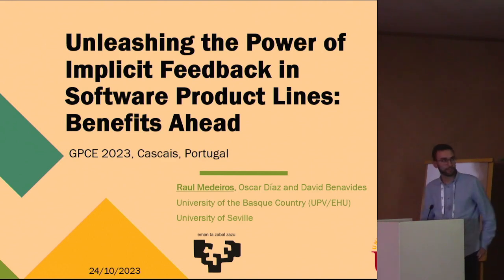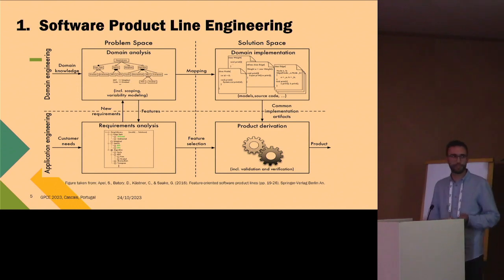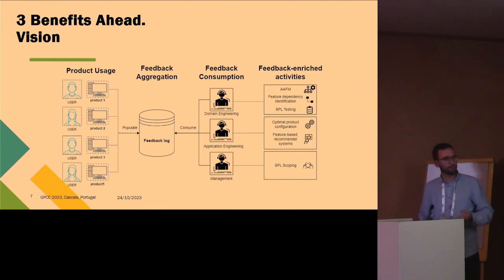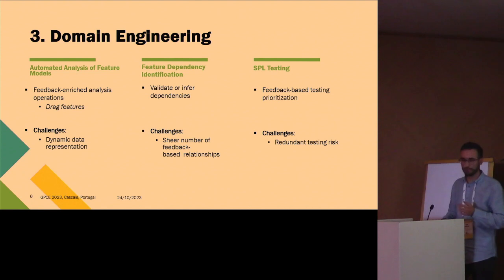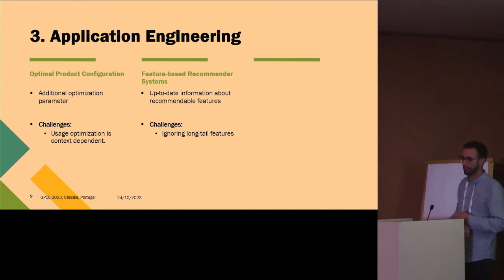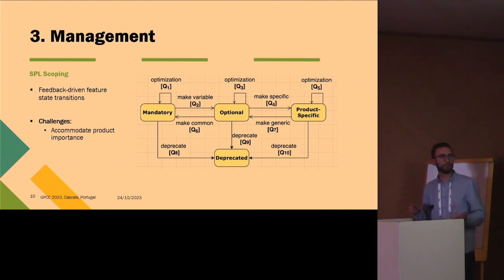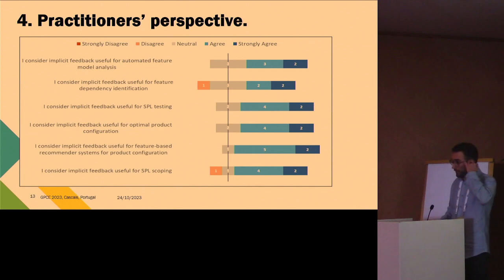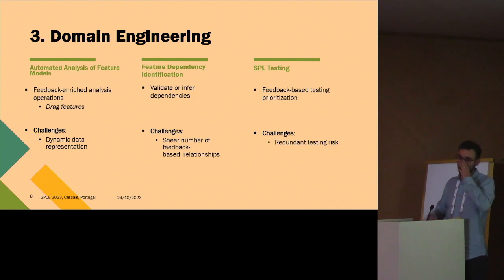[GPCE23] Unleashing the Power of Implicit Feedback in Software Product Lines: Benefits ahe...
Unleashing the Power of Implicit Feedback in Software Product Lines: Benefits Ahead (Video, GPCE 2023)
Raul Medeiros, Oscar Díaz, and David Benavides
(University of the Basque Country, San Sebastián, Spain; University of the Basque Country, San Sebastián, Spain; University of Seville, Seville, Spain)

Abstract: Software Product Lines (SPLs) facilitate the development of a complete range of software products through systematic reuse. Reuse involves not only code but also the transfer of knowledge gained from one product to others within the SPL. This transfer includes bug fixing, which, when encountered in one product, affects the entire SPL portfolio. Similarly, feedback obtained from the usage of a single product can inform beyond that product to impact the entire SPL portfolio. Specifically, implicit feedback refers to the automated collection of data on software usage or execution, which allows for the inference of customer preferences and trends. While implicit feedback is commonly used in single-product development, its application in SPLs has not received the same level of attention. This paper promotes the investigation of implicit feedback in SPLs by identifying a set of SPL activities that can benefit the most from it. We validate this usefulness with practitioners using a questionnaire-based approach (n=8). The results provide positive insights into the advantages and practical implications of adopting implicit feedback at the SPL level.